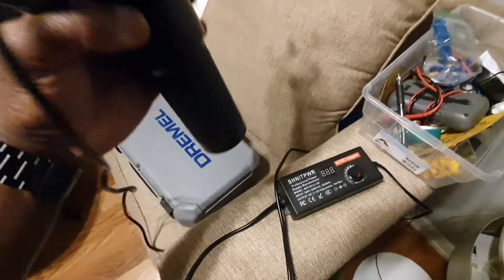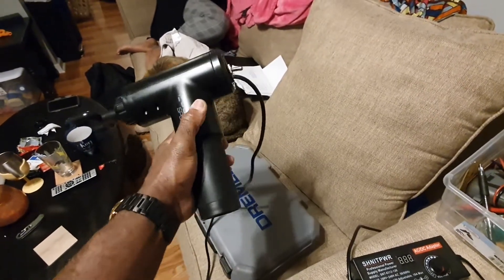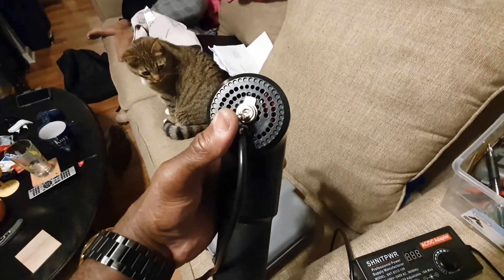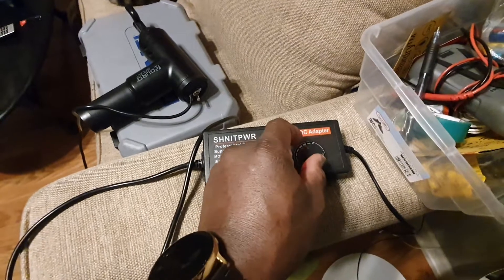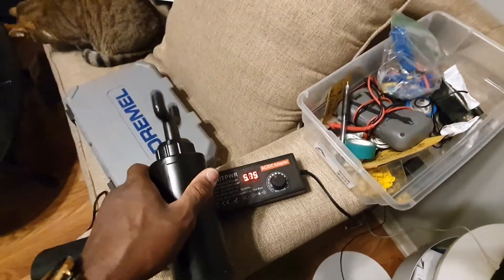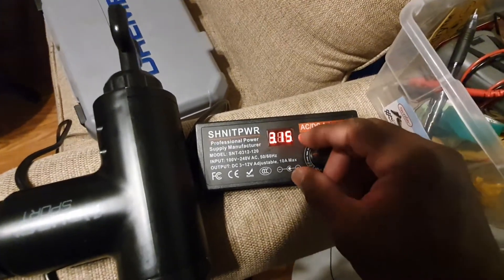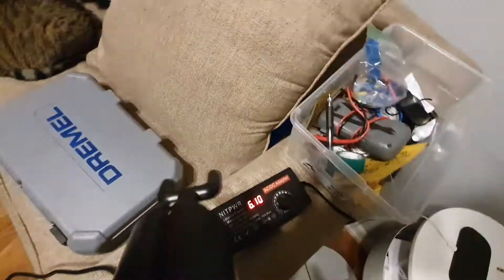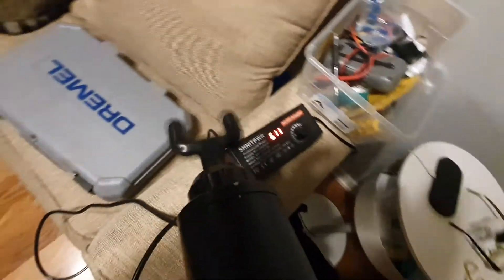Hardwired Massage Gun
This massage gun had pretty poor battery life. I bypassed the battery and wired the motor directly to a DC power female connector. That attached to an adjustable power supply gives me RPM control. Of course, I am now limited to a power outlet, but I don't mind at all.